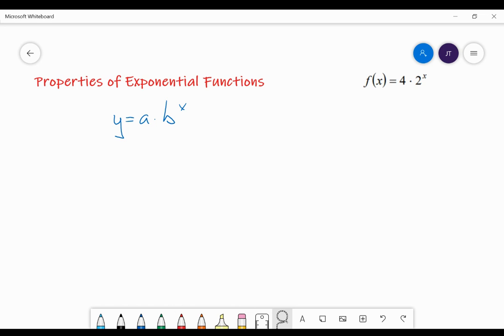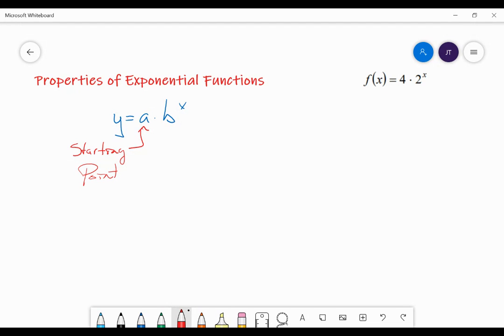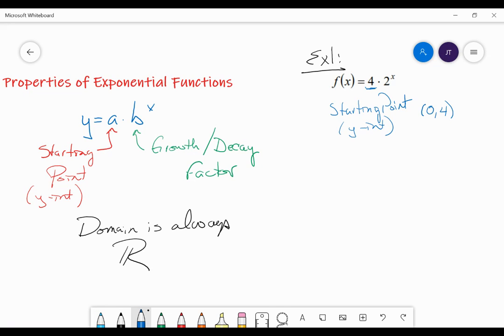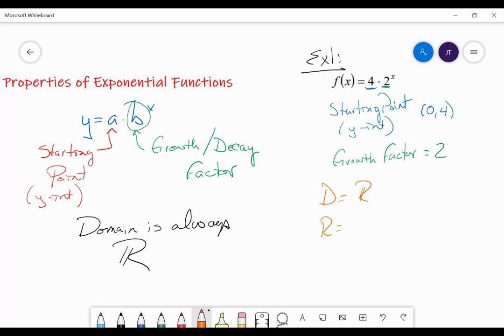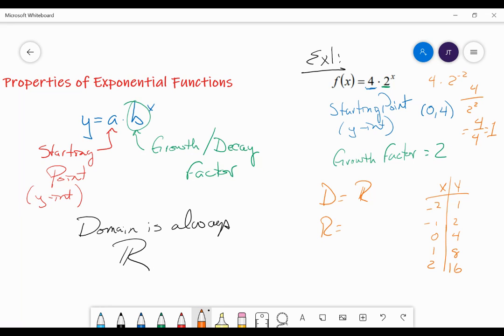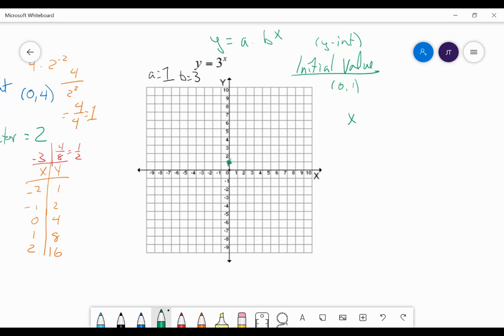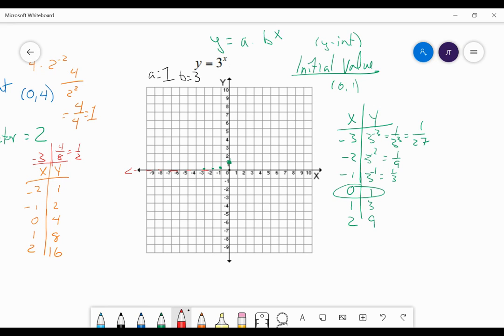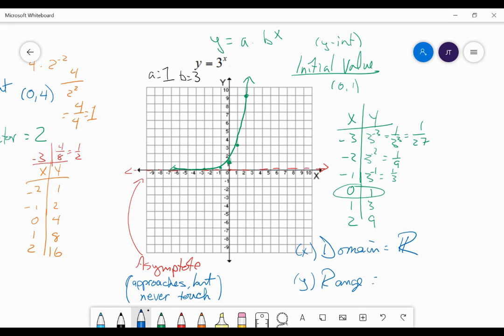Untitled: Apr 30, 2020 7:12 AM